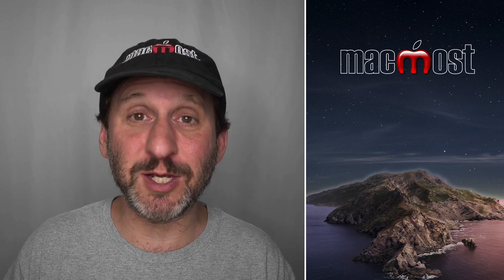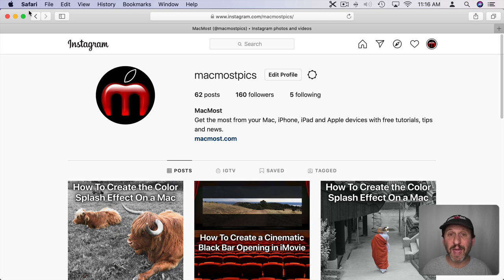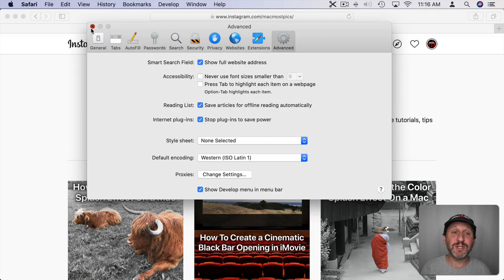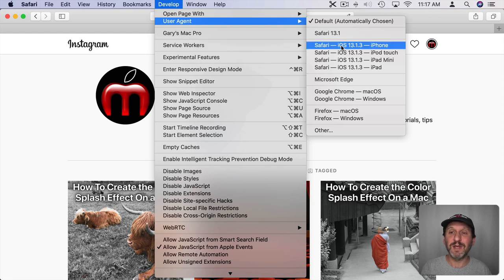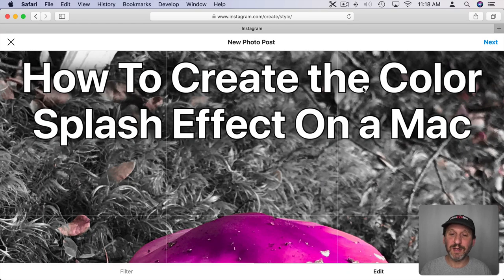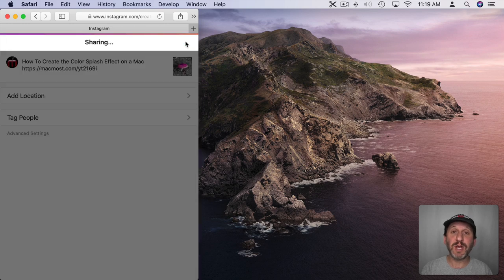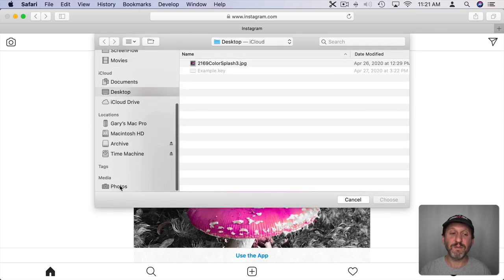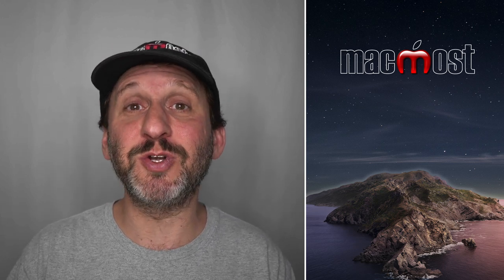How To Upload Photos To Instagram From Your Mac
It seems that uploading to Instagram is something you can only really do from your phone. But by tricking the site into thinking your Mac is a phone, you can easily upload photos and viddos to Instagram in Safari on your Mac.